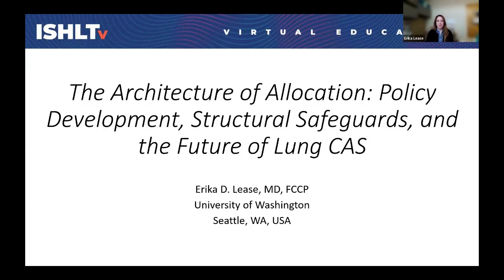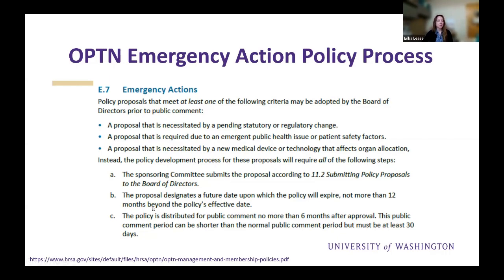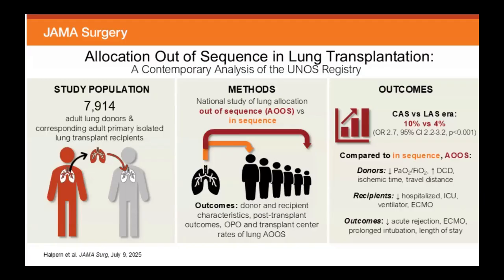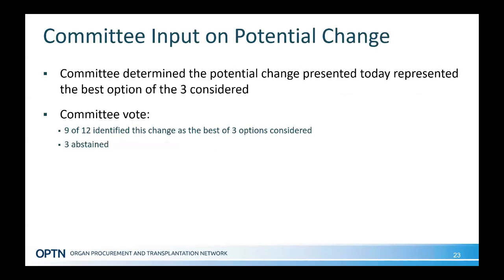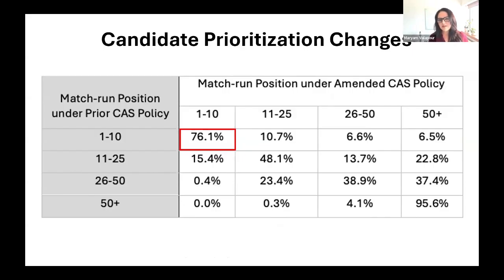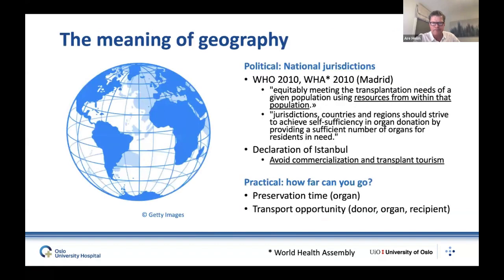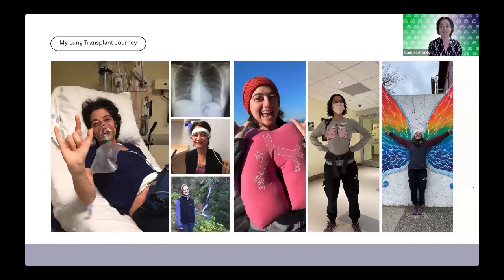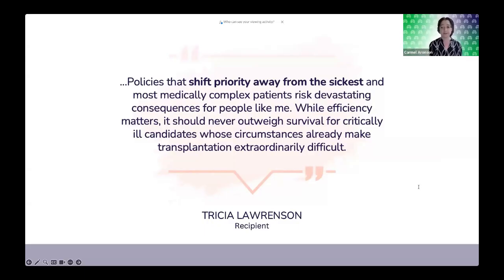ISHLTv Webinar - Navigating the Lung Composite Allocation Score (CAS) Policy Change (25 June, 2026)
ISHLT Advanced Lung Failure + Transplantation Interdisciplinary Network Webinar: Navigating the Lung Composite Allocation Score (CAS) Policy Change.

This webinar comes as the United States OPTN public comment period for the newly implemented Lung CAS policy remains open through 3 July.

As the public comment deadline approaches, this webinar offers one of the best opportunities for clinicians, researchers, administrators, patients, and advocates to gain a comprehensive understanding of the proposed changes and participate in an informed discussion of their potential impact on lung transplantation.

Moderators:
John Reynolds, MD
Julia Klesney-Tait, MD, PhD

Program:
The Architecture of Allocation: Policy Development, Structural Safeguards, and the Future of Lung CAS
Presented by Erika Lease, MD

Inside the Lung CAS Policy Change: The Emergency Action, the Proposed Modification, and Its Impact on Patients
Presented by Matthew Hartwig, MD

Distance Matters: The Case for Understanding Geographic Impact of the Proposed CAS Modification
Presented by Maryam Valapour, MD, MPP

The European Perspective
Presented by Are Holm, MD, PhD

Patient Advocacy Perspective
Presented by Carmel Aronson

Open Q&A
Led by Moderators